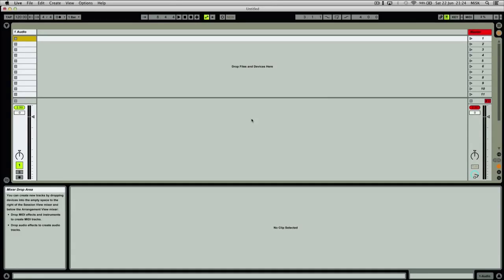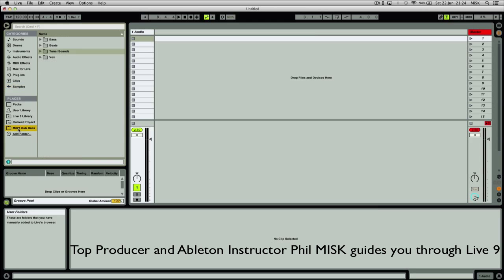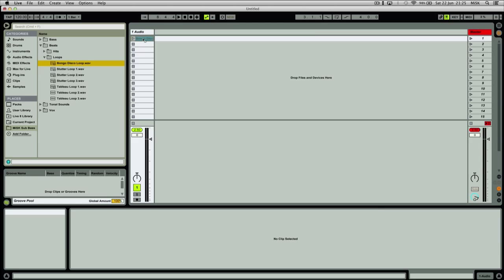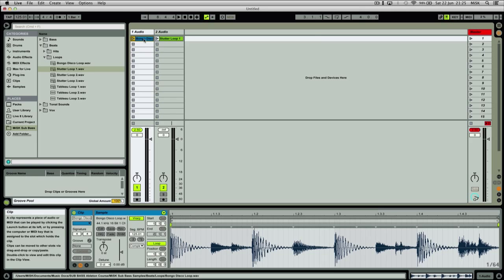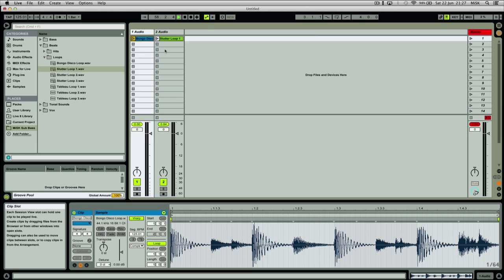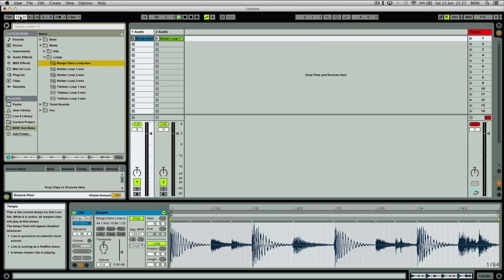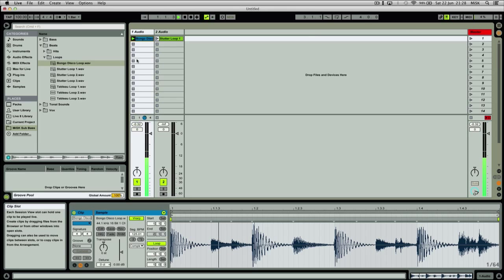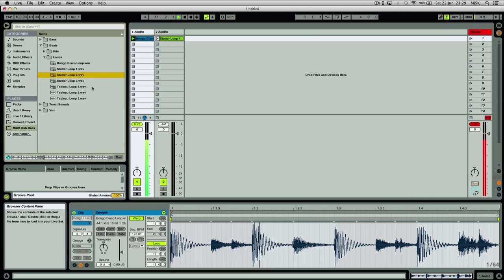Ableton 9 Tutorial - Browsing and Loading Audio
This is a free extract from out newest online course, 'Introduction To Ableton Live 9' to see the full course visit

If you have just bought Ableton live or you are struggling to get to grips with how the program works, then this is the perfect course for you. We start with the very basics and soon you will have a good understanding of how to use Ableton live 9.

Learn how quickly you can get to grips with one of the most powerful and popular music production software packages on the market. We will show you how to create your own beats, re-edits and you will soon be banging out those tunes. This is a complete guide to the music production capabilities of Ableton and is perfect if you have just started to use the program and want to get a good understanding of how Ableton works and how to begin to create your music in the software.

We will take you through a step by step guide from setting up the software, to creating beats, sampling, creating bass and chords, arranging, automation and much much more. With lesson goals and tasks to follow you will soon master this amazing piece of software from the comfort of your own home.

You get 8 weeks access to the portal and you can watch the videos as many times as you like, the course notes are yours to keep and download onto your computer, aswell as a free sample pack with samples from top producers like Glimpse and Tom Demac.

At the start of the course we will spend time and set you goals so that you really understand how the programme works, then its onto making the music and beginning to build a track. The tasks are designed to make sure you have fully grasped the lessons and we will even advise you on how much time you should spend working through your goals.

For a free example tutorial from this course click the play button in the box above.

Course content

Lesson 1   - What You Might Need
Lesson 2   - Under The Hood
Lesson 3   - The Live 9 Interface (Part 1)
Lesson 4   - The Live 9 Interface (Part 2)

Lesson 5   - Browsing and Loading Sounds
Lesson 6   - Audio Clips
Lesson 7   - Audio Clips Part2
Lesson 8   - Clip Launching & Follow Actions
Lesson 9   - Making a beat in Impulse - Rhythm Theory (Part 1)
Lesson 10  - Making a beat in Impulse (Part 2)
Lesson 11  - Keyboard Shortcuts Recap

Lesson 12  - Adding a Beat Loop and Grooves
Lesson 13  - Loading a Midi Instrument and Introduction to Simpler
Lesson 14a - Theory Introduction - Notes and Octaves
Lesson 14b - Theory Contd. - Flats and Sharps
Lesson 14c - Theory Contd. - Simple Chords
Lesson 14d - Theory Contd. - Intervals
Lesson 15  - Writing Your Bass Riff
Lesson 16  - Layering Multiple Sounds
Lesson 17  - Writing a Lead Riff - Using Scalers

Lesson 18  - Moving to the Arrangement View
Lesson 19  - Adding a Pad, using the Arpeggiator
Lesson 20  - Making Transitions
Lesson 21  - Tweaking Your Track
Lesson 22  - Vocal Edits and Further Tweaks (Part I)
Lesson 23  - Vocal Edits and Further Tweaks (Part 2)

Lesson 24  - Mixdowns Part 1 - Volume Levels and Pans
Lesson 25  - Mixdown  Part 2 - EQ8
Lesson 26  - Mixdown  Part 3 - EQ8
Lesson 27  - FX Delays
Lesson 28  - FX Delays (Part 2)
Lesson 29  - FX Reverbs
Lesson 30  - FX Compressors
Lesson 31  - FX Sidechain Compressors
Lesson 32  - FX Extra

With full course notes and diagrams, to guide you through, you will feel like you are in the Subbass studio, we use actual tracks that have been released to give you an insight into what the finished product should look like.